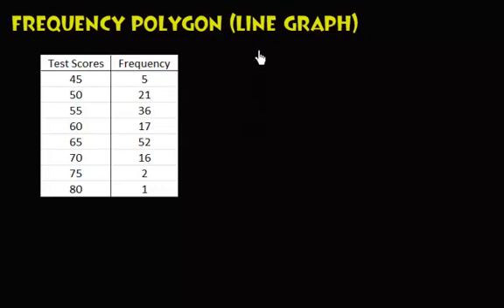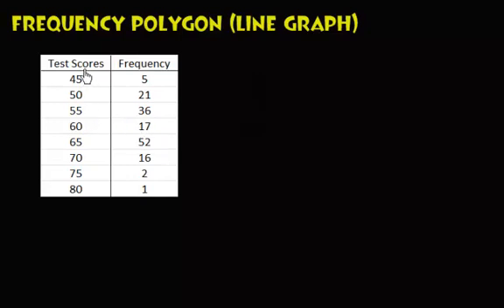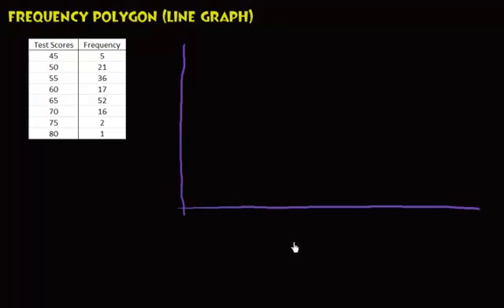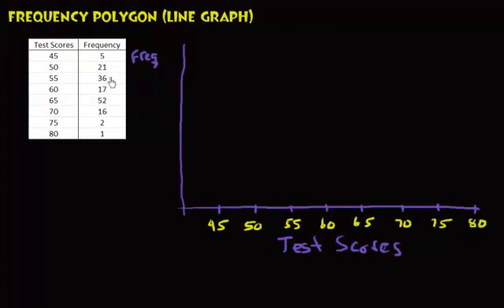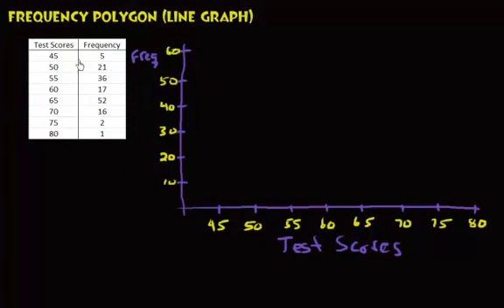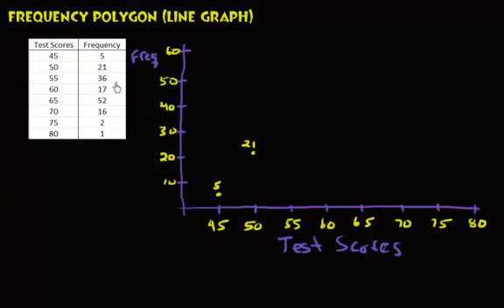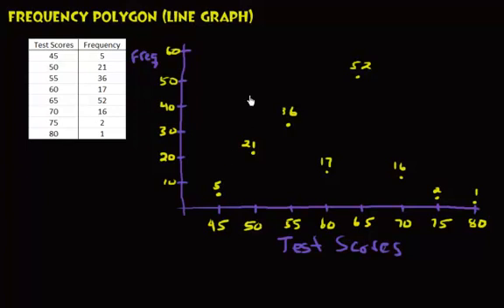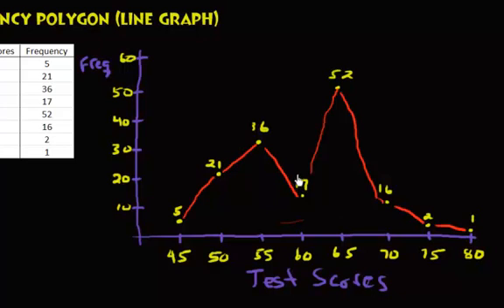Graphing a Frequency Polygon